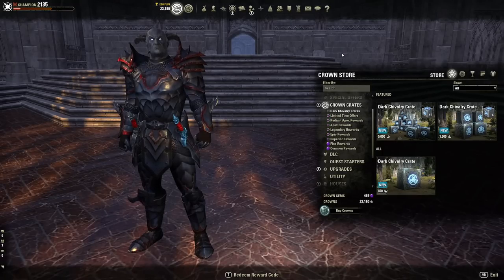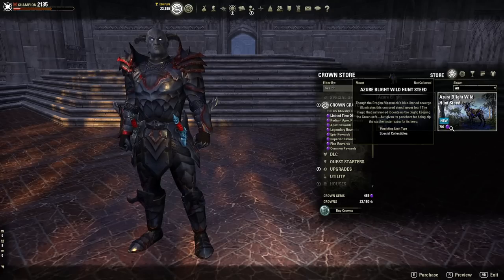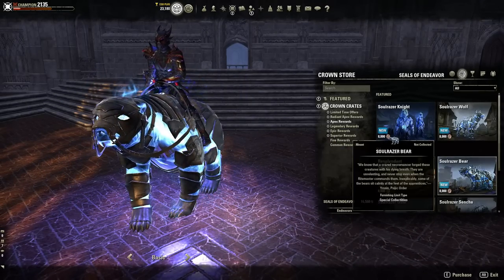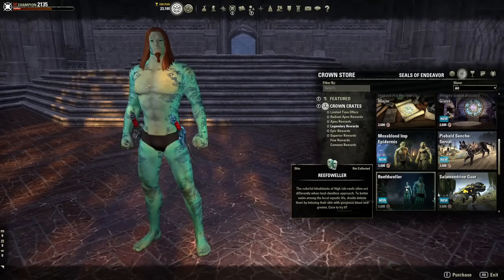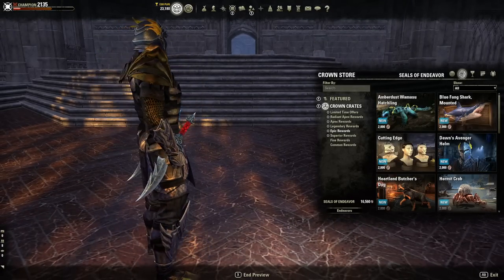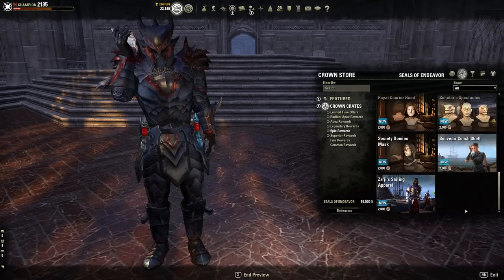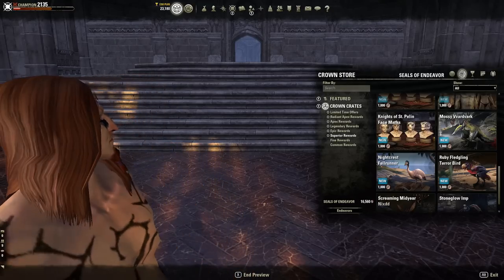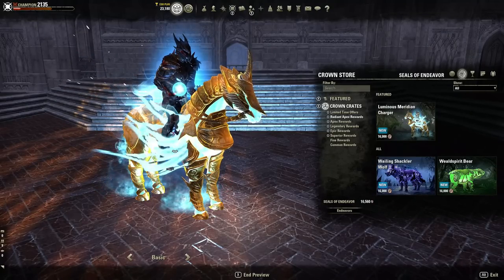These Crown Crates ARE INSANE! Dark Chivalry Preview for ESO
The new Dark Chivalry crown items preview here which you can gear with seals of endeavors at no expense to you. I’ll go over each item and give the cost for gems and seals of endeavors.

Dark Chivalry Item Prices
Radiant Apex
• 1,200 gems / 16,000 seals of endeavors
• 1,600 gems / 16,000 seals of endeavors
• 2,500 gems / 16,000 seals of endeavors
Apex
• 400 gems / 8,000 seals of endeavors
Legendary
• 100 gems / 3,600 seals of endeavors
Epic
• 40 gems / 2,000 seals of endeavors
Superior
• 16 gems / 1,000 seals of endeavors

Timestamps
0:00 Intro
01:02 Limited Time Offer
01:29 Radiant Apex Rewards
02:21 Apex Rewards
03:18 Legendary Rewards
05:16 Epic Rewards
07:27 Superior Rewards